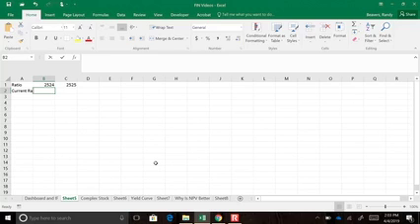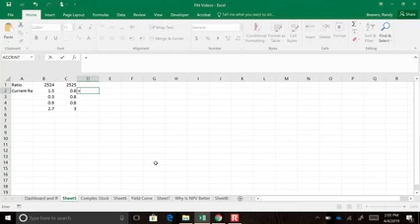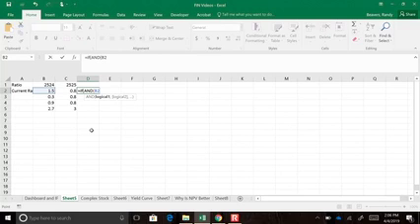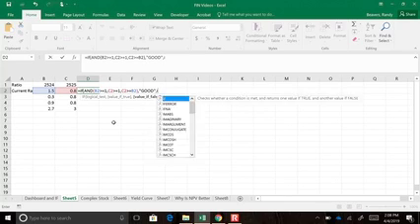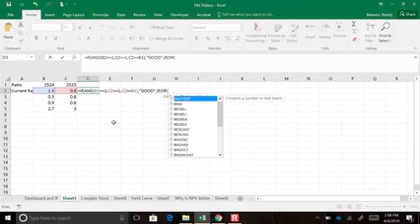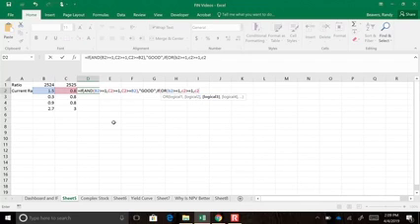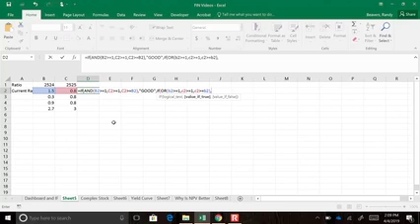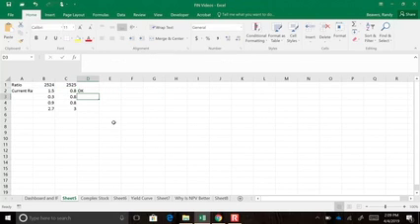randy beavers bus 3250 02 excel dashboard and if statements 240p